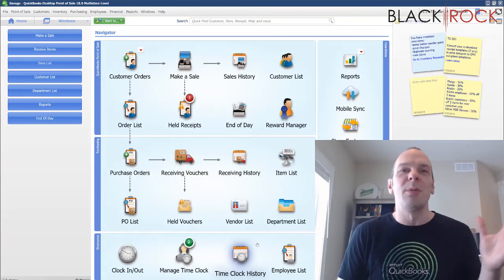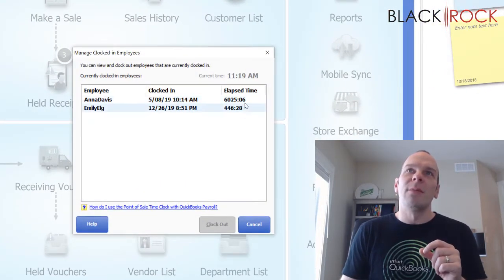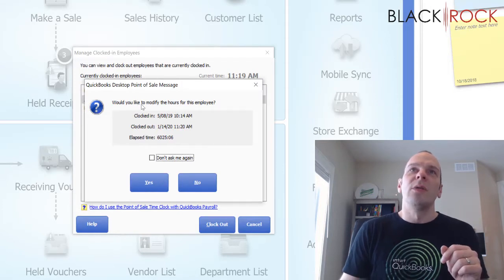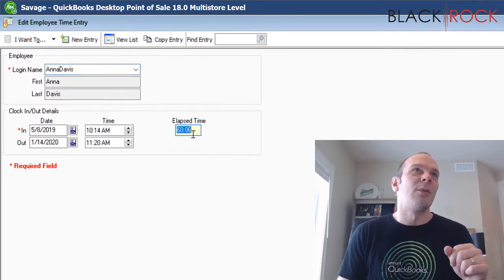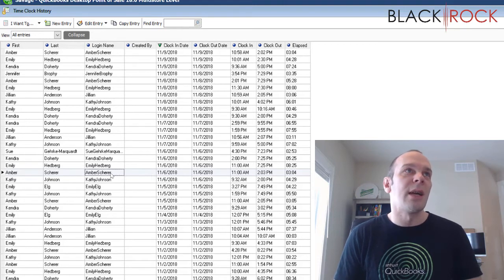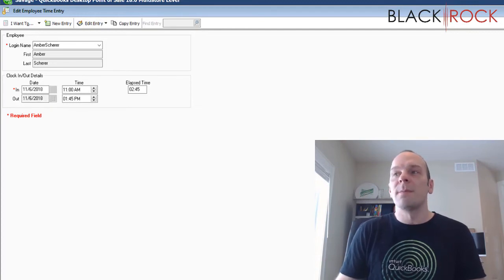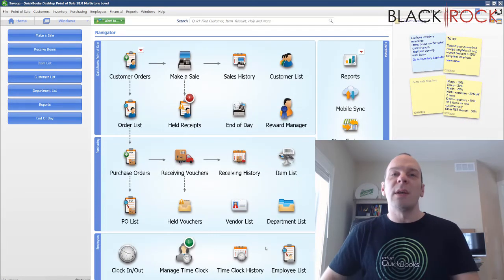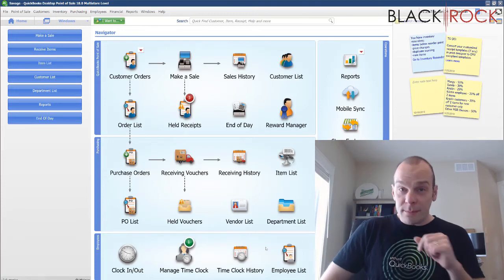QuickBooks POS: Correct A Time Clock Entry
QuickBooks POS time clock - accept credit card payments, ring sales and more with QuickBooks Point of Sale QuickBooks Point of Sale training test drive

QuickBooks Point of Sale desktop 12 to back up data as part of QuickBooks POS end of day procedure: from the QuickBooks POS home screen, select end of day procedure to add a QuickBooks POS time clock entry: QuickBooks POS: Correct A Time Clock Entry

Intuit QuickBooks Point of Sale demo
These tutorials are a starting point to learn how to use time clock wizard, freedcamp, amazon web services, and completing your weekly status reports

The Point of Sale (pos) or point of purchase (pop) is the time and place where a retail transaction is completed. QuickBooks POS: Correct A Time Clock Entry

With staff support from seec, arnold learned how to clock in at work, go to his work area, and do his job. QuickBooks POS: Correct A Time Clock Entry

Do more with additional QuickBooks POS licenses
click here to view the new QuickBooks POS demo this QuickBooks POS training video shows you how to operate the software within practice mode QuickBooks POS is like having a full-time employee at your side QuickBooks POS tutorial videos QuickBooks POS training saves you time and money the Point of Sale (pos) or point of purchase (pop) is the time and place where a retail transaction is completed. QuickBooks Point of Sale desktop support QuickBooks POS offers on-premise web-based and mobile point-of-sale (pos) solution for businesses of all sizes QuickBooks Point of Sale training test drive these QuickBooks POS training webinars are free to anyone wishing to register QuickBooks Point of Sale 2015 has also incorporated a few amazing design modifications Intuit QuickBooks Point of Sale desktop 18 QuickBooks POS financial preferences - settings for POS and accounting sync.
How to add, edit, or delete hours in QuickBooks online in time clock wizard.
Connect QuickBooks POS to accounting - sync QuickBooks and qb POS financial exchange. To back up data as part of QuickBooks POS end of day procedure: from the QuickBooks POS home screen select end of day procedure. QuickBooks POS: Correct A Time Clock Entry
It is best if you use the QuickBooks POS inventory scanner.

Pos time clock sync feature 2. Retail (industry) · QuickBooks POS videos · QuickBooks POS receipt printer · QuickBooks POS customize price tag · QuickBooks POS price tag msrp price tags · QuickBooks Point of Sale pro v12 desktop upgrade. Additionally there is no service length requirement or termination fee for cancelling the QuickBooks credit card processing option QuickBooks POS 18 upgrade - can't connect to Intuit payment account on client computer.

Time clock and QuickBooks interface module.